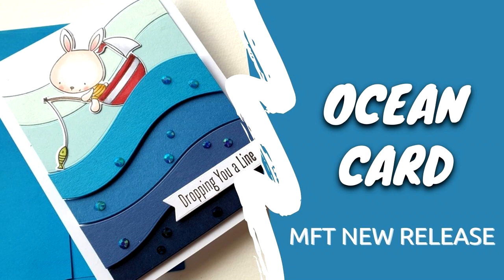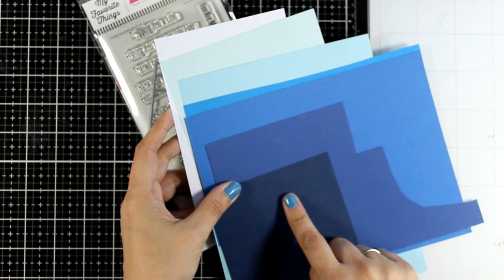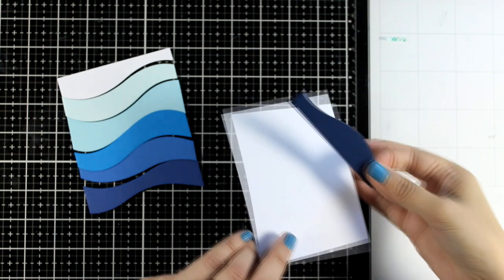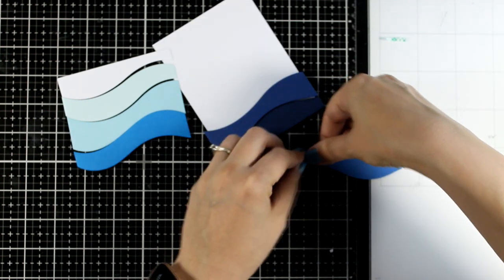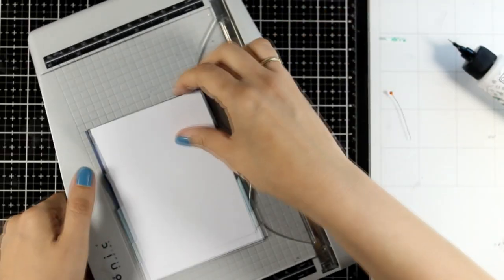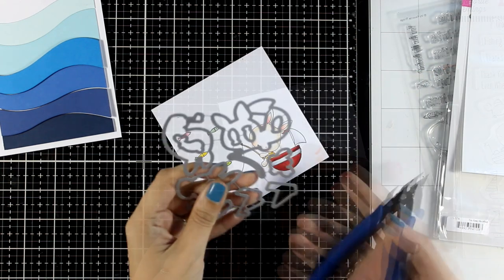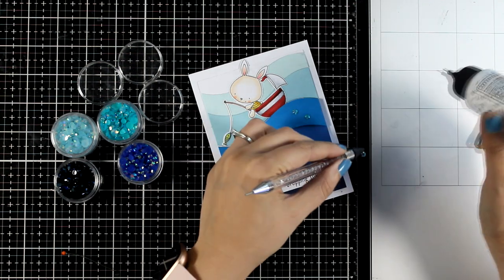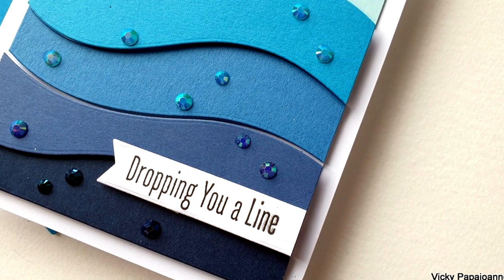Ocean card | New MFT release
• foam tape
[ Amazon US ]